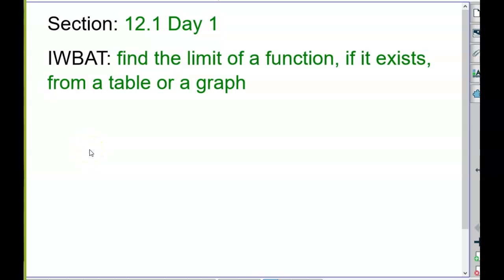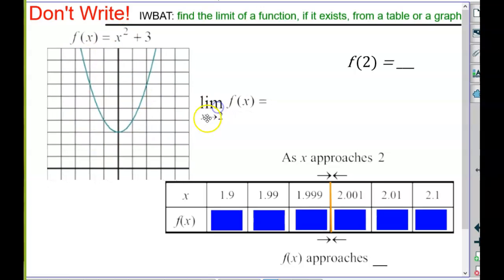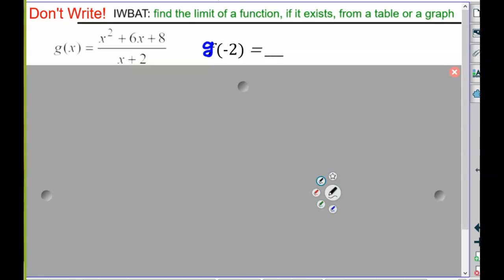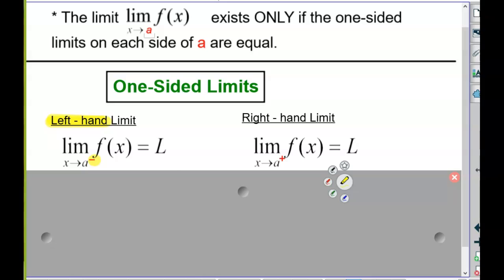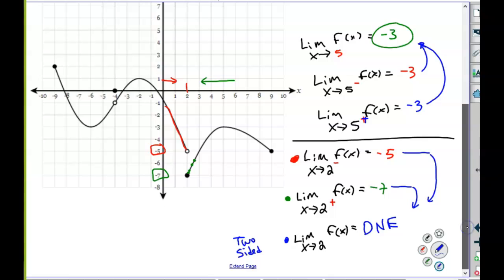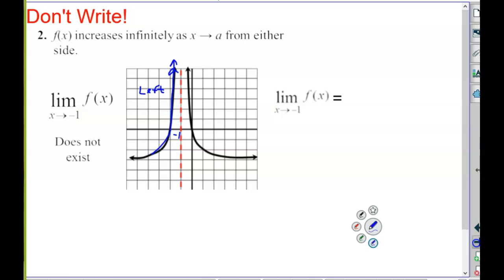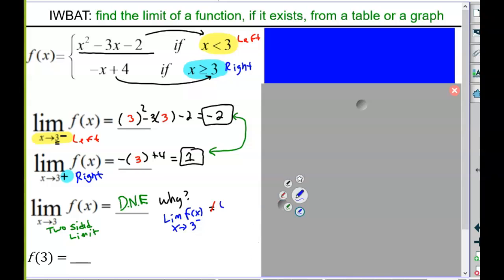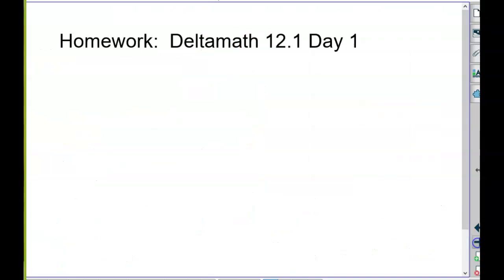Precalc Intro to lim